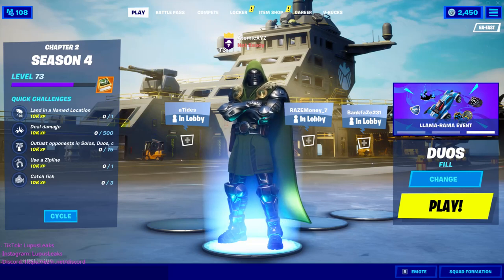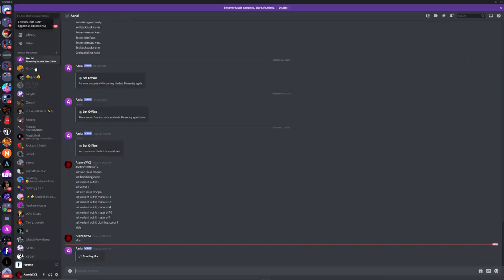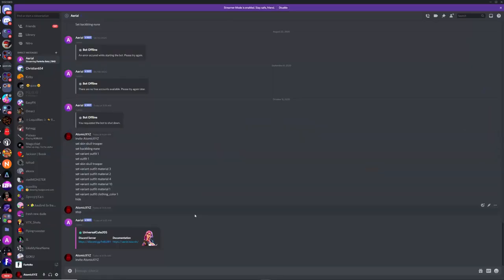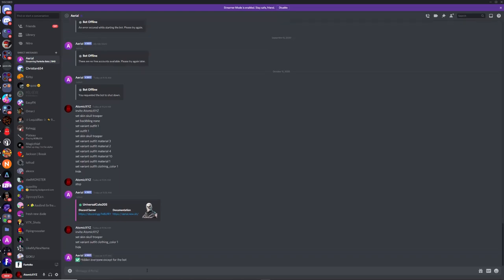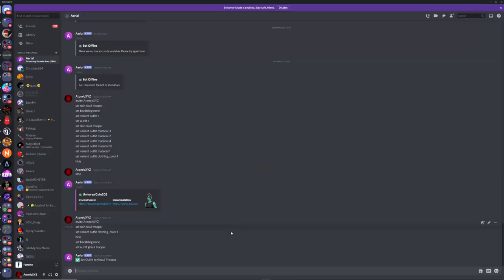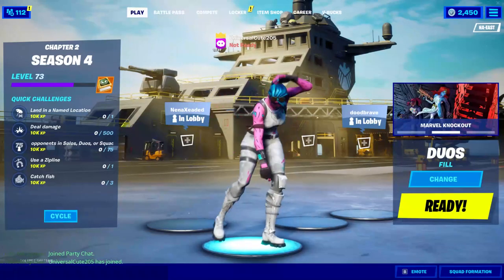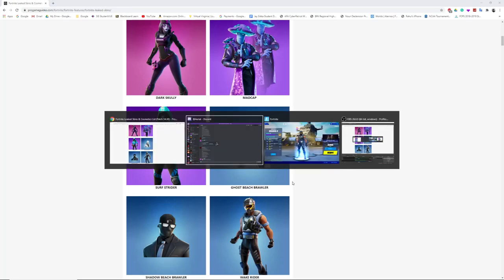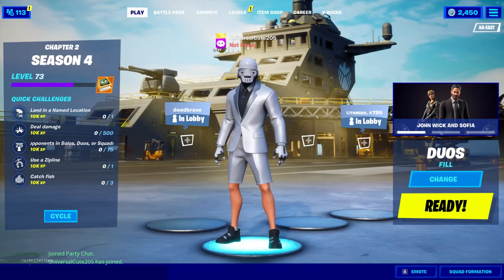How to get a *LOBBY BOT* in Fortnite Season 5! (OG Styles) (WORKING)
How to get a *LOBBY BOT* in Fortnite Season 4! (OG Styles, Skins, and Emotes)  (WORKING OCTOBER 2020)

Purple Skull Trooper: set variant outfit clothing_color 1
Pink Ghoul Trooper: set variant outfit material 3